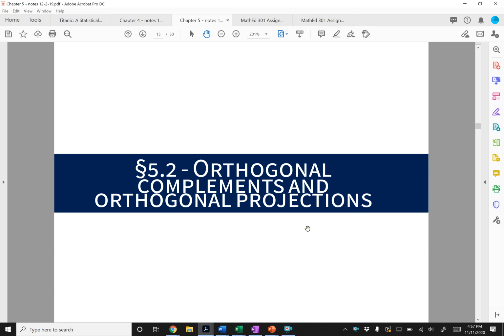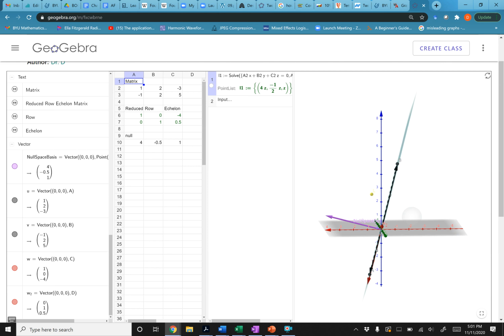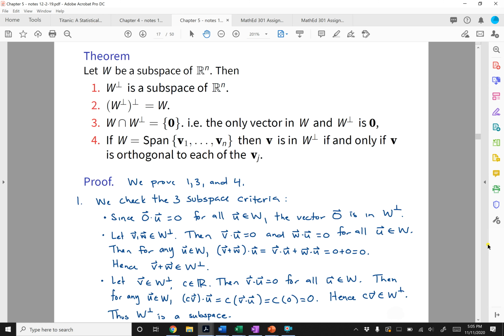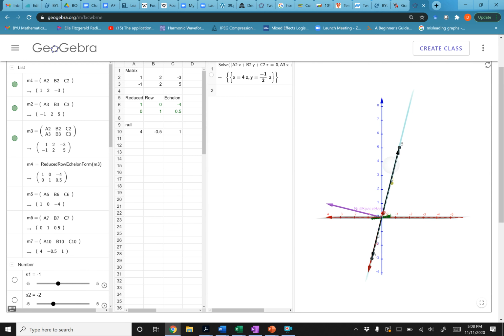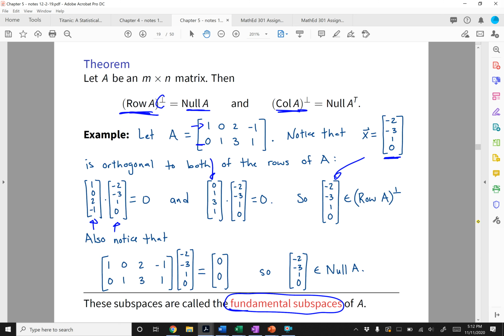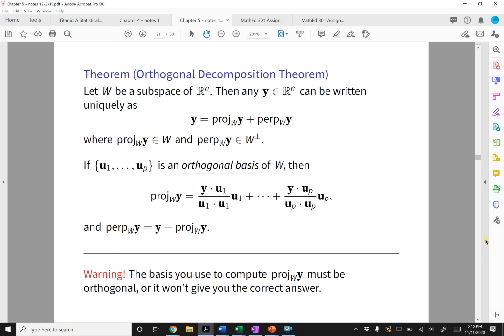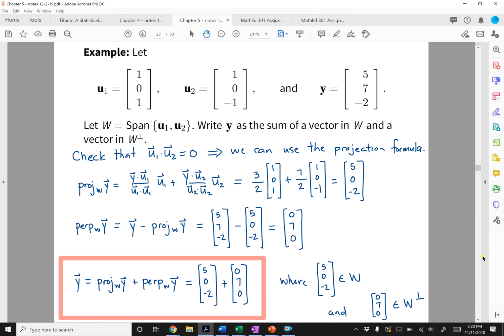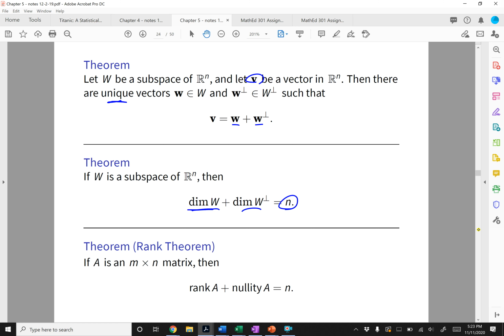Math 213 Pre-class Video 5.2 Orthogonal Projection/Complements